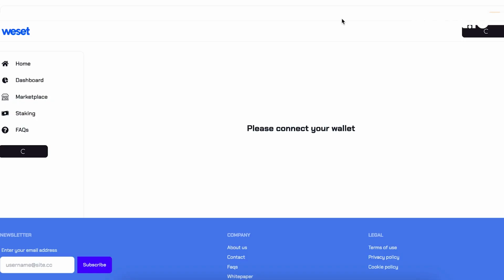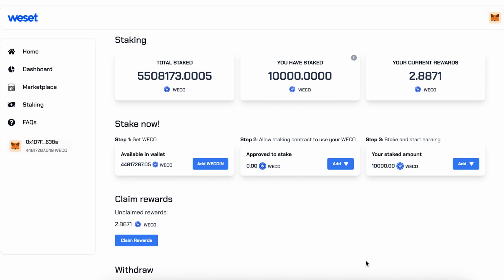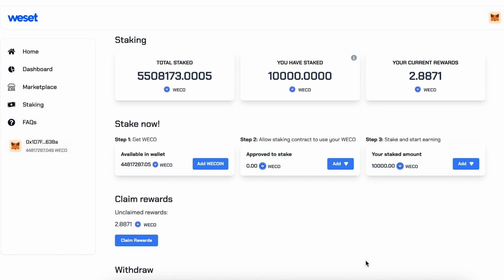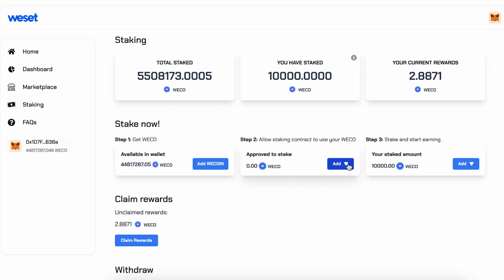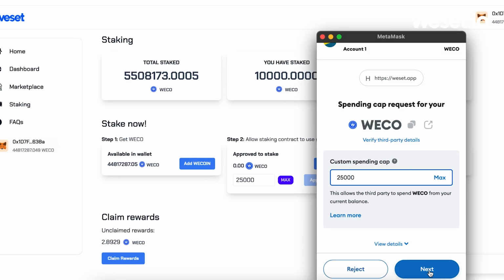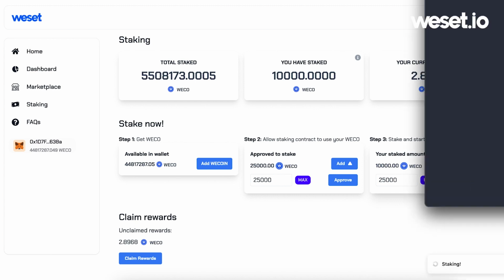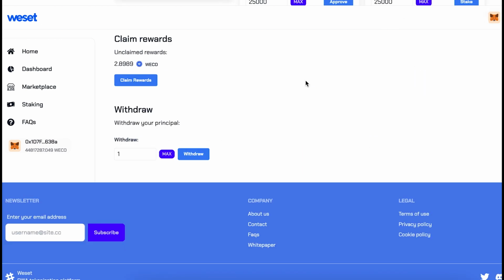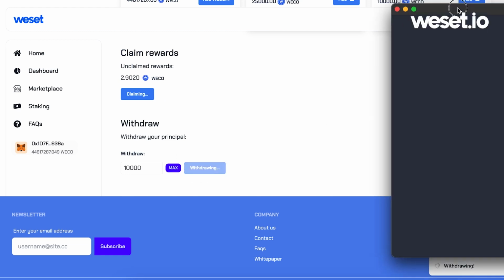🪙 Weset Staking Relaunch! $WECO Staking Platform is Back!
Welcome to the Weset Tutorial Series! 🚀 In this episode, we'll guide you through the seamless process of using the $WECO staking platform. Learn how to secure your future with Weset and maximize your earnings through our user-friendly staking interface. Follow along as we cover key steps, from verifying your balance to claiming rewards and withdrawing at your convenience. Ready to embark on your staking journey? Let's dive in!

🌟 Key Topics Covered:
Verify Your Balance
Approve to Stake
Stake Your WECOIN
Claiming Rewards
Withdraw Anytime
Maximizing Your Earnings
Security Measures